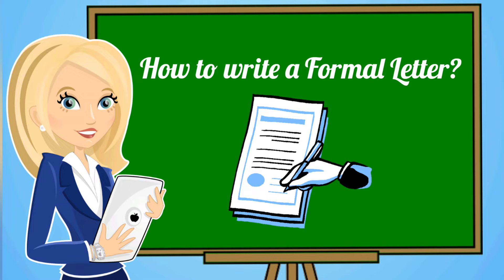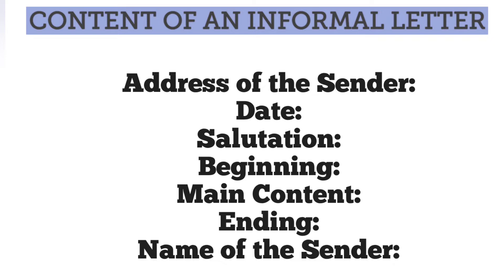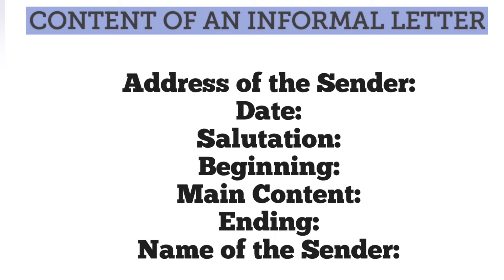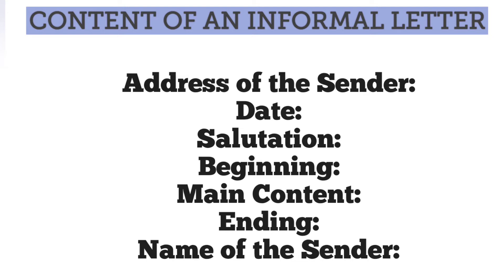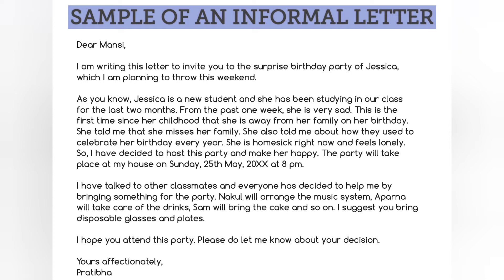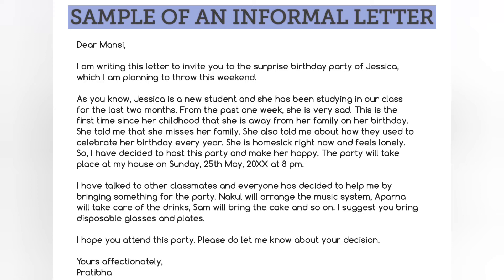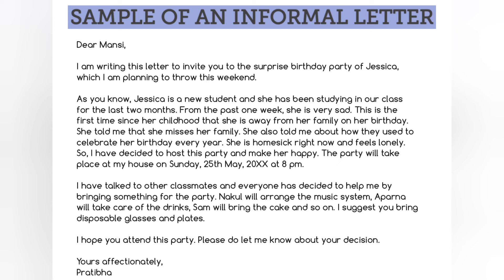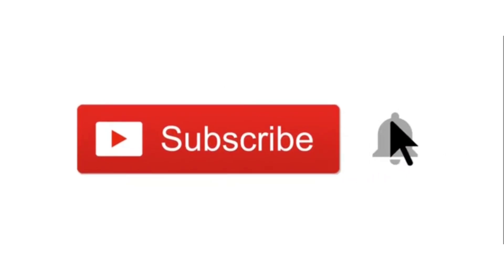How to write an Informal Letter? | Sample of an Informal Letter | English Class | Get Your Score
An informal letter, also referred to as a friendly letter, is a personal letter written to friends or relatives. It is written in personal fashion. You can write it to anyone with whom you have a non-professional relationship, although this doesn't exclude business partners or workers whom you're friendly with either.

The letter can be used for some reasons like conveying message, news, giving advice, congratulate recipient, request information, asking questions, etc. It is a personal letter, written to whom you are familiar with, like friends, siblings, parents or any other closed one. While writing an informal letter, one can afford to be friendly, and make use of personal or emotional tone.